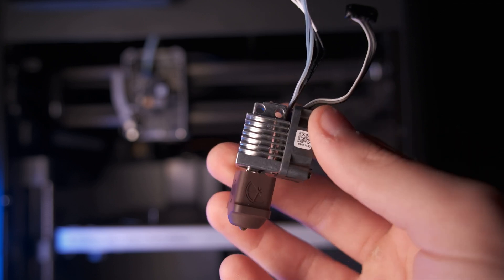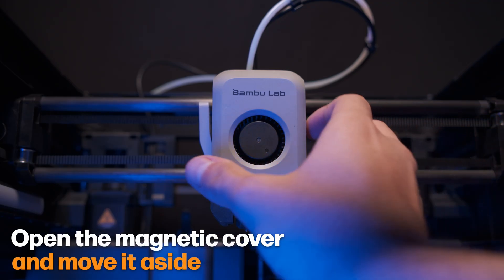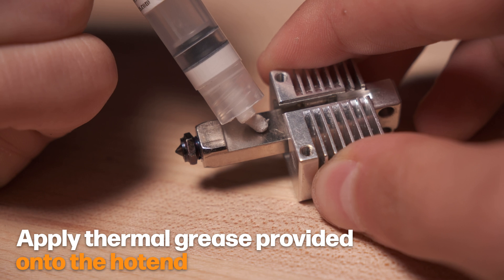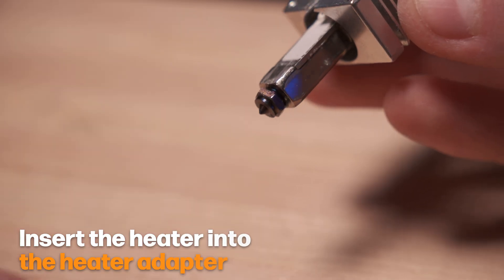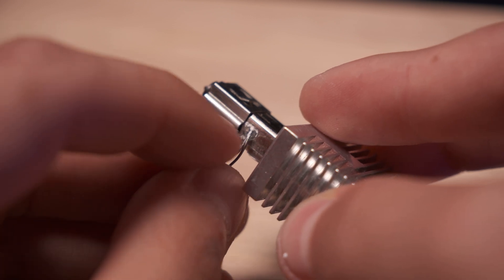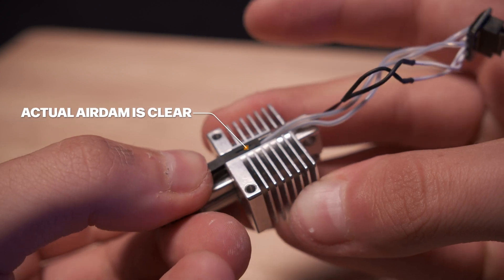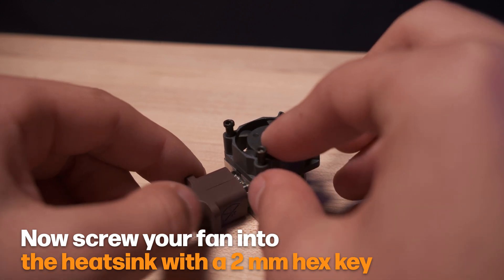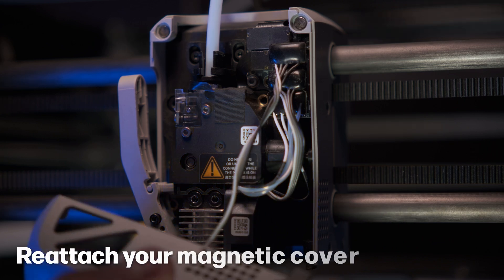How to Install the All-New Mako Hotend: Boost Your Bambu Lab Printer's Performance!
Ready to unlock peak performance with the latest innovation from Slice Engineering? In this step-by-step guide, we’ll show you how to install the all-new Mako Hotend on your Bambu Lab printer, so you can print faster and stronger than ever before. Learn about the unique roll cage design, optimized high-flow capabilities, bimetallic heat break, and FIN nozzle compatibility that make the Mako Hotend a game-changer.

⏰ TIMESTAMPS
0:00 Intro
0:24 Disassembly
1:02 Preparing Mako
03:25 Install
3:56 Outro